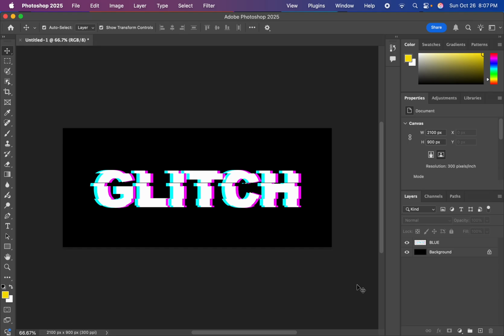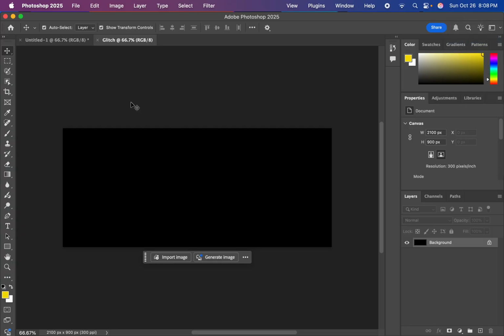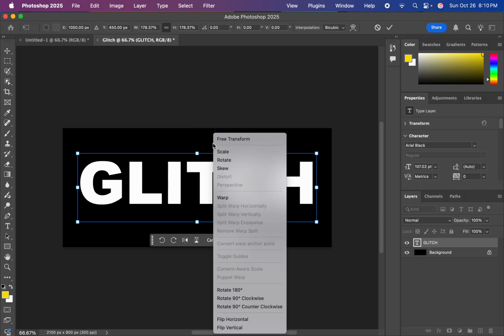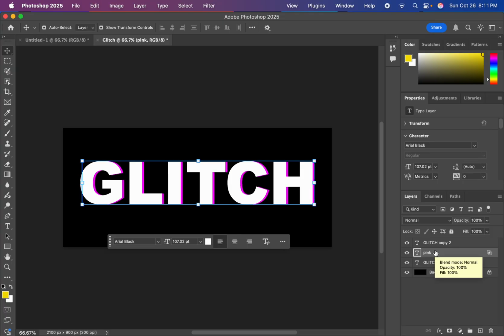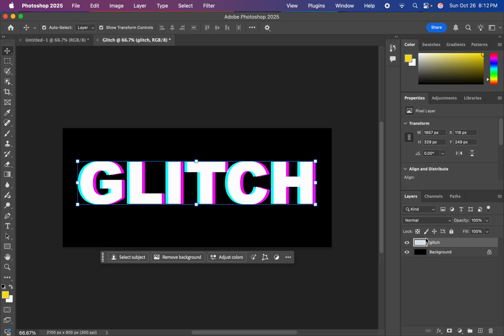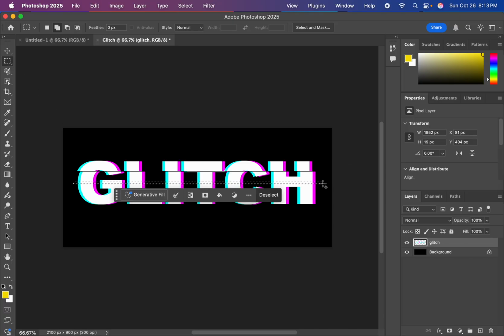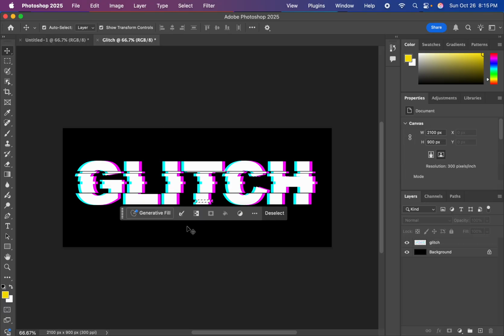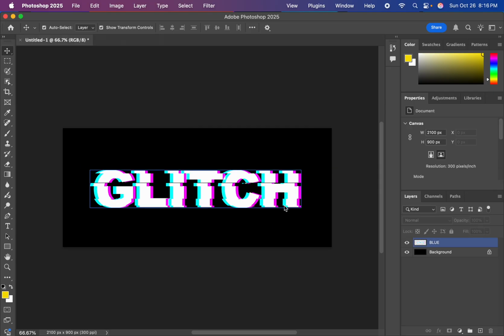Glitch Text Tutorial